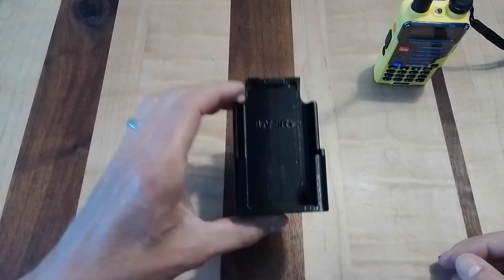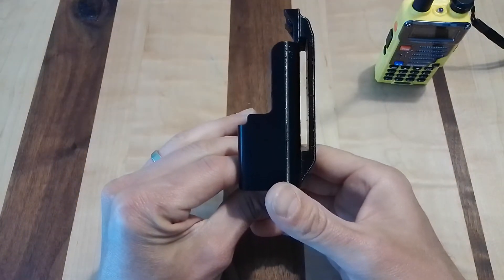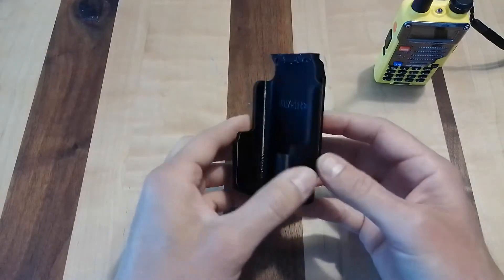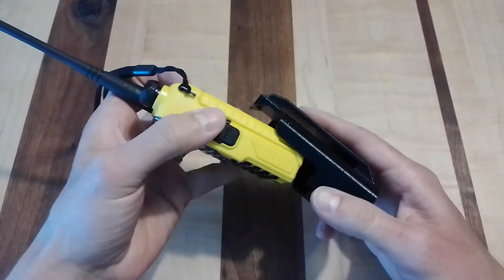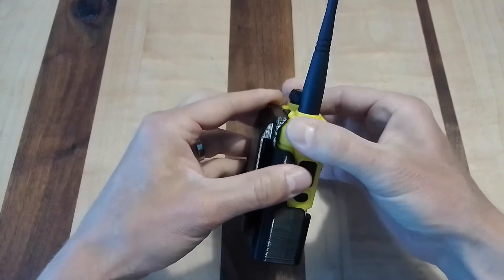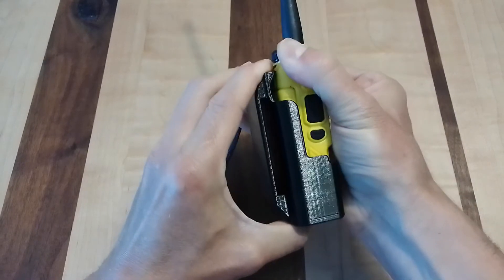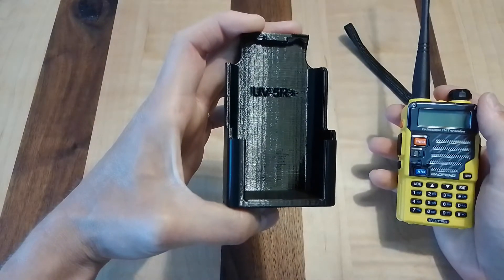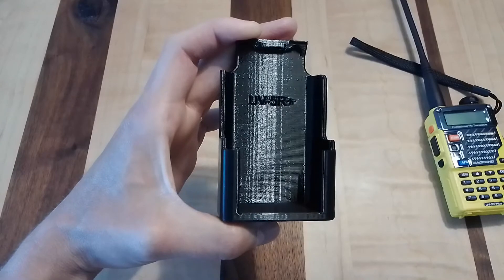Baofeng UV-5R Plus Belt/ Backpack holster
Baofeng UV-5R + Belt/Backpack holster.